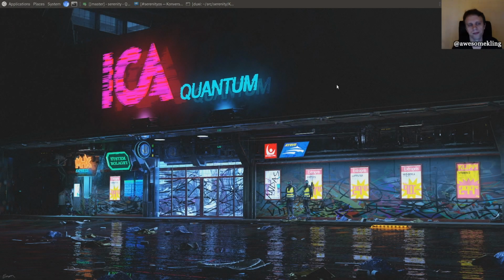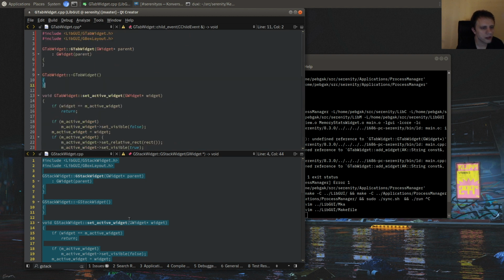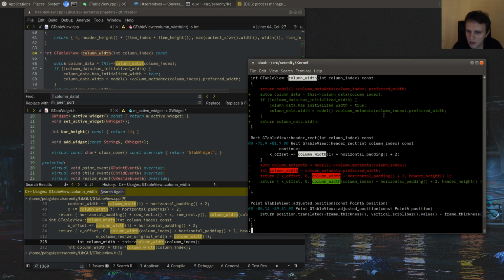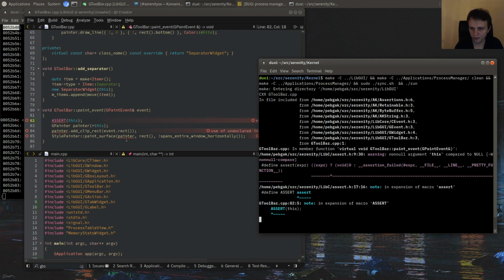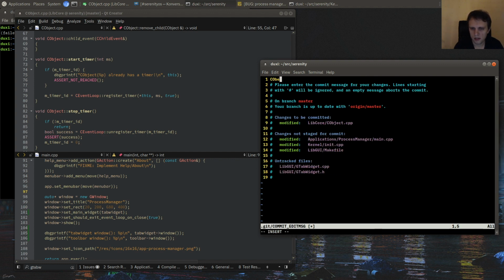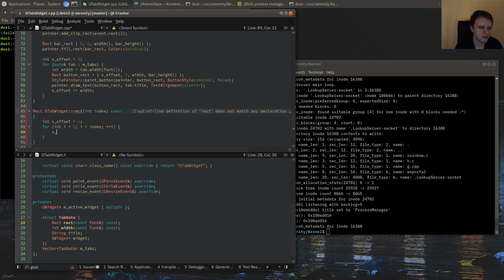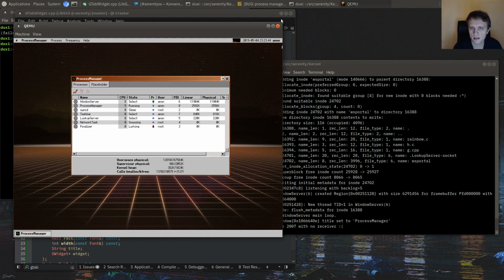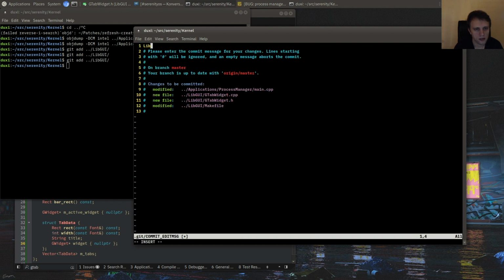OS hacking: Making a tabbed container widget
Today I'm putting together a basic tabbed container widget for LibGUI.